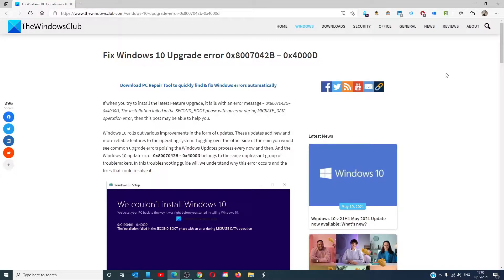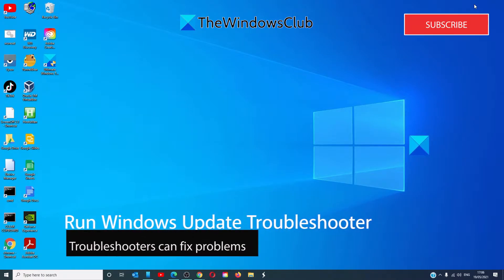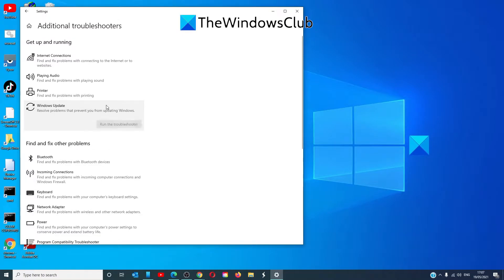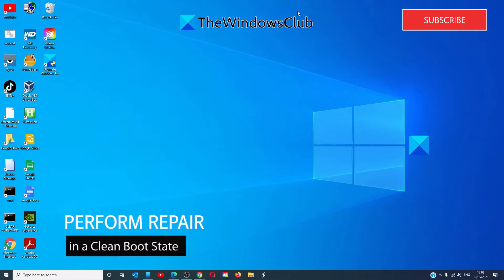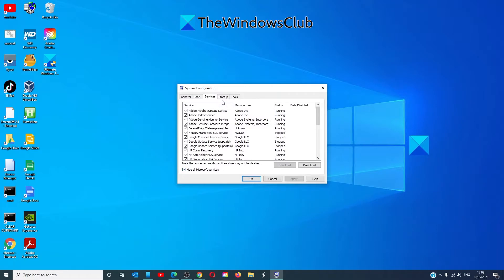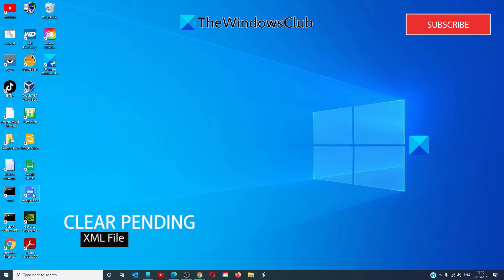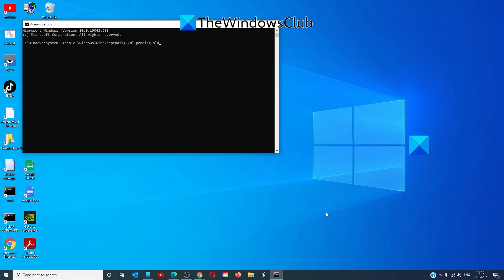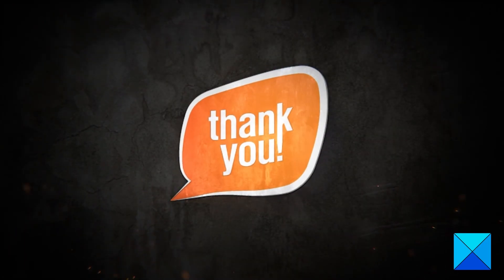Fix Windows 10 Upgrade error 0x8007042B – 0x4000D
If when you try to install the latest Feature Upgrade, it fails with an error message – 0x8007042B–0x4000D, The installation failed in the SECOND_BOOT phase with an error during MIGRATE_DATA operation error, then this post may be able to help you.

Windows 10 rolls out various improvements in the form of updates. These updates add new and more reliable features to the operating system. Toggling over the other side of the coin you would see common upgrade errors poising the Windows Updates process every now and then. And the Windows 10 update error 0x8007042B – 0x4000D belongs to the same unpleasant group of troublemakers. In this troubleshooting guide will we understand why this error occurs and the fixes that could resolve it.

Microsoft explains that this issue can occur due to file system, application, or driver issues. But the exact cause of this error is still not clear, hence, there is no definite one-size-fits-all solution for the same. However, there are some working solutions that could hopefully help deal with the 0x8007042B – 0x4000D error:

1] Run the built-in Windows Update Troubleshooter

2] Install the Upgrade/Updates in Clean Boot State

3] Clear pending.xml file

4] Check Windows Update log file

Timecodes:
0:00 Intro
0:33 Run Windows Update Troubleshooter
1:30 Run in Clean Boot State
2:20 Clear the Pending XML file